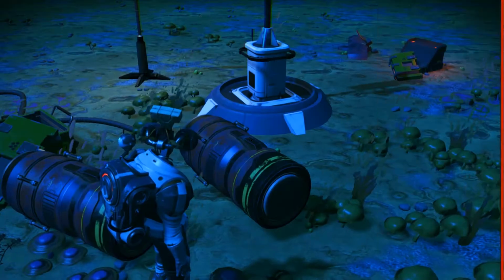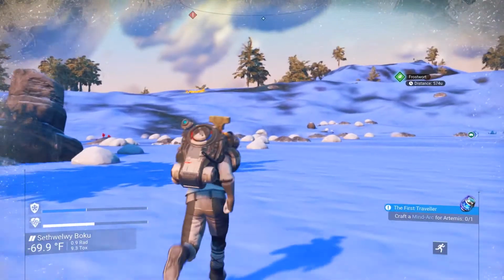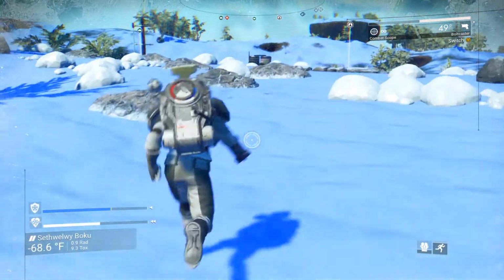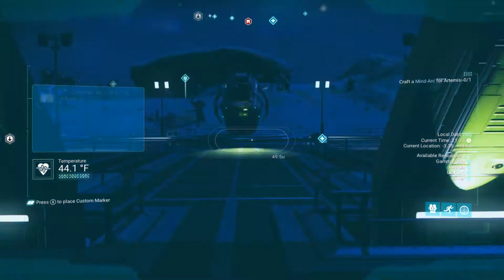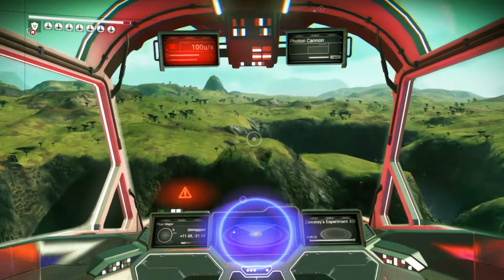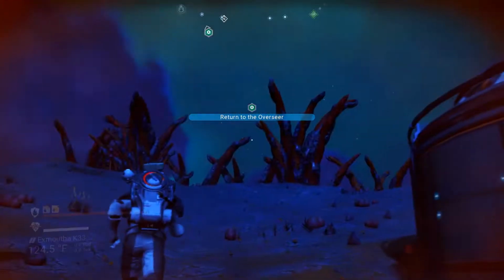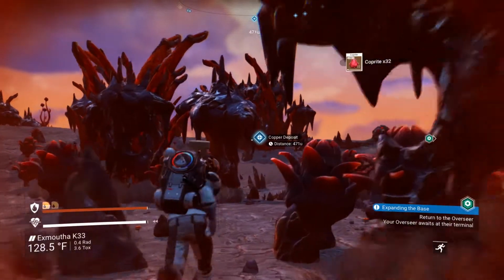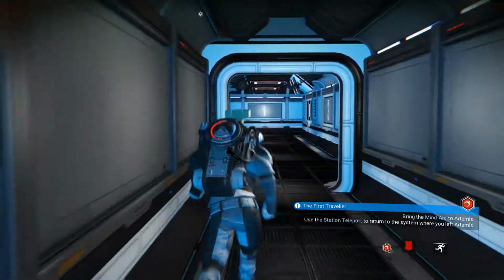No Man's Sky | NEXT 1.75 | Lets Play Survival | EP 46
Ep 46! Survival Mode: GEN09. Took care of my business! And got that Mind Arc fired up! Did I make it to Artemis in time!?

Follow me on the twitters for live stream notifications and a picture here and there!

If you want to name the systems or planets that I discover, drop a comment and I will pick one and give you a shout out next episode!

My plan is to upload a 1hr episode three times a week, Monday, Wednesday and Friday. I work on the road so I cannot do live streams, however I do travel home once a month and I hope to do extended live stream episode on a Saturday or Sunday of those weeks!

If you didn't like it, go ahead, smash that thumbs down button but please leave me some constructive feed back in the comments section. Perhaps I can improve and make a better product for everyone!

Turbo!